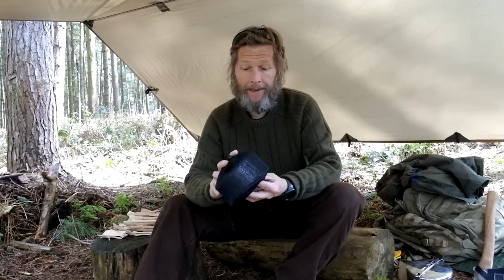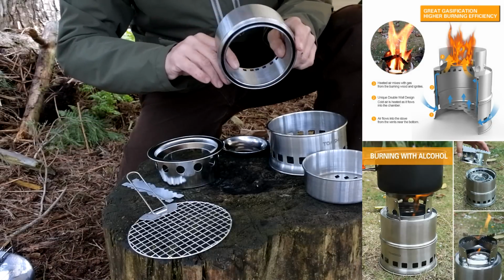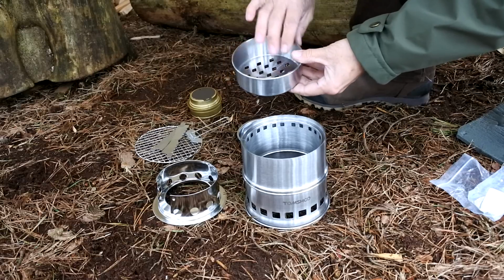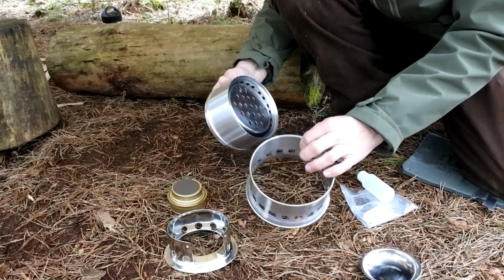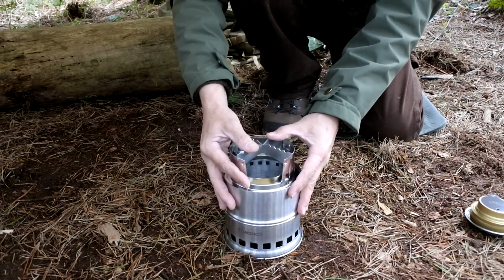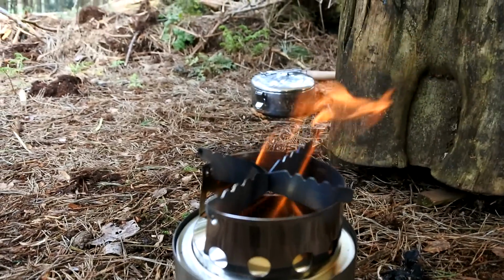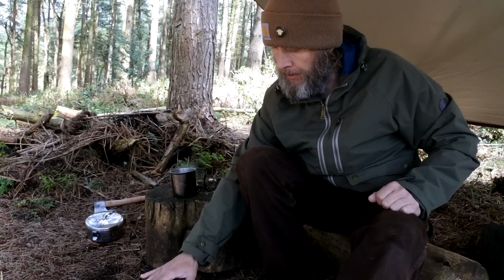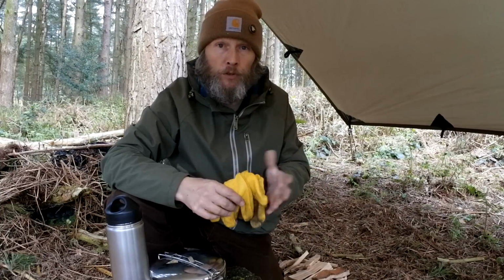Tomshoo Wood Gas Stove- First Look & Test.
In this quick video, we take a look at a Tomshoo wood gas stove. Costing only £20, this stove is going to make a great addition to the kit. Deigned to burn wood, spirits, cones and charcoal it makes cooking outdoors easy. The way it burns is clean and very efficient.

Tomshoo Stove